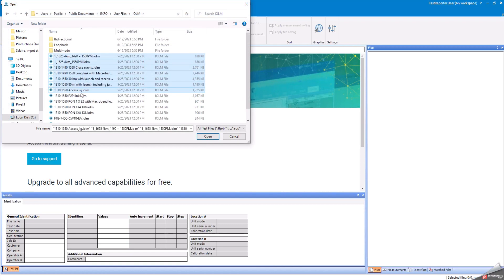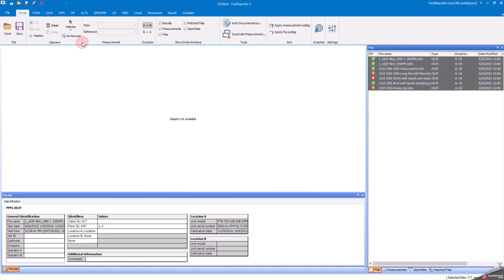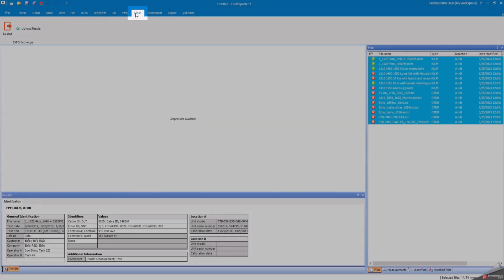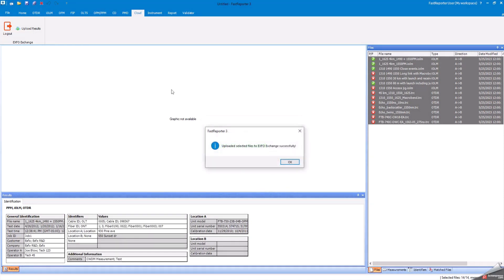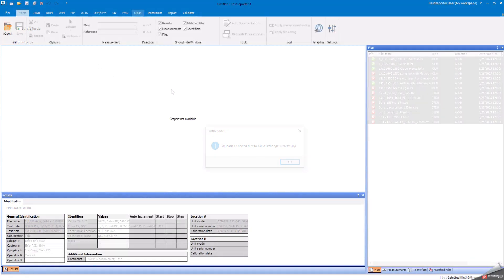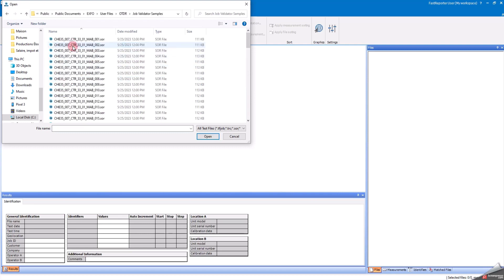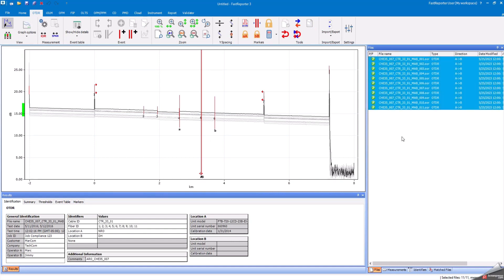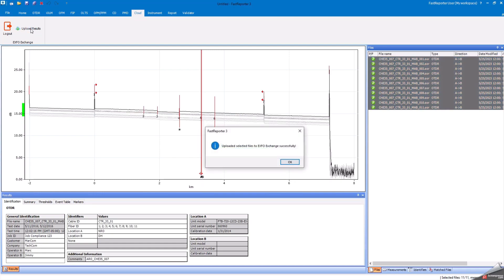Exchange: Import results from FastReporter 3 | How-To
Effortlessly transfer and manage your test results with this guide on importing data into your EXFO Exchange account using FastReporter 3. Learn how to seamlessly export your test results, enhancing collaboration and data accessibility. FastReporter 3 simplifies the process, ensuring a smooth integration with EXFO Exchange for optimized data management. Elevate your testing workflow by efficiently importing and organizing your test results.

TIMESTAMPS:
00:00 Intro
00:04 Open result files
00:09 Import results
00:14 Upload results via the cloud menu
00:27 Use fastReporter 3 to import 3rd party result file
00:37 Upload results via the cloud menu
00:46 To know more about EXFO Exchange
00:51 Outro